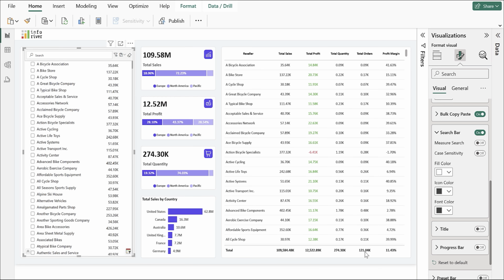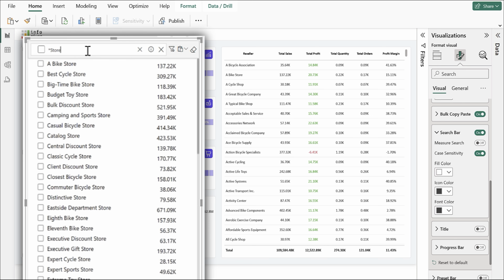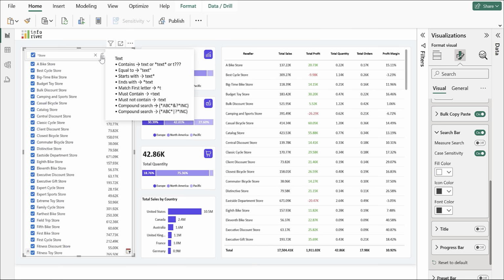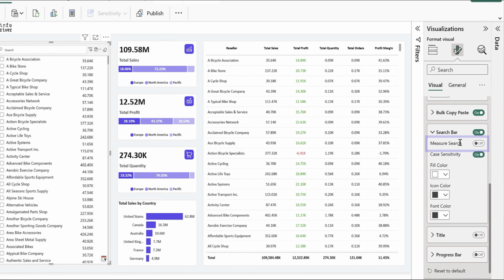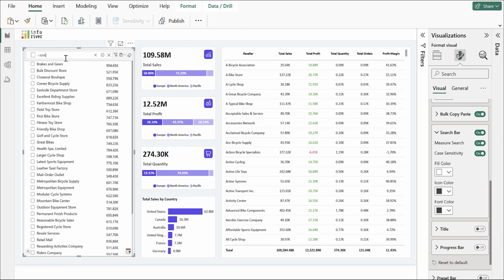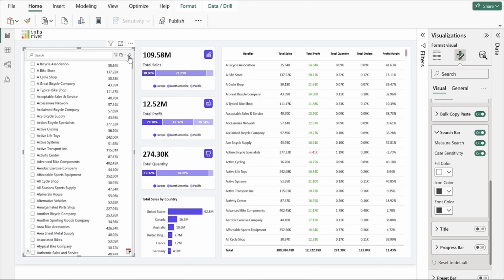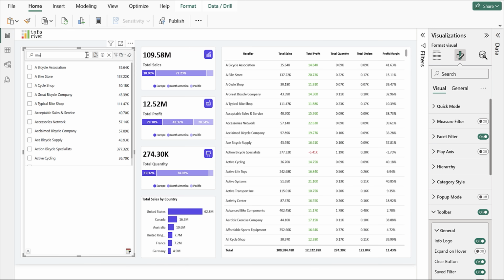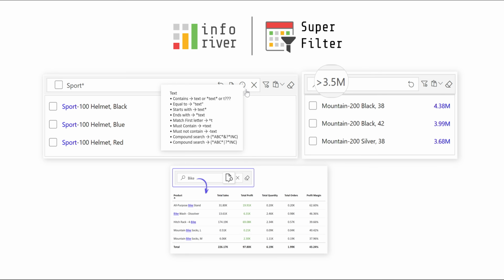Super Filter - Search Types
Video Chapters:

Introduction  00:00 - 00:10
Wildcard Search  00:11 - 00:56
Operator Search  00:57 - 01:26
Focused Text Search 01:27 - 02:08
Conclusion  02:09 - 02:28

About Inforiver

ADDITIONAL INFORMATION